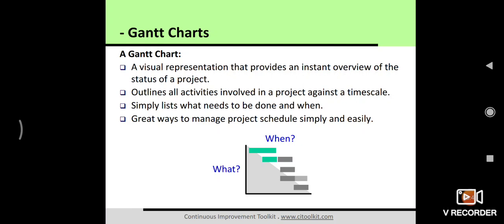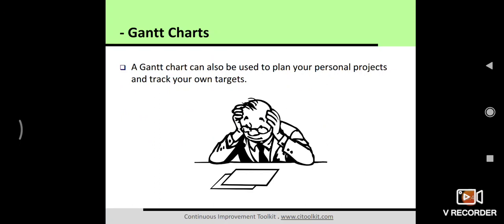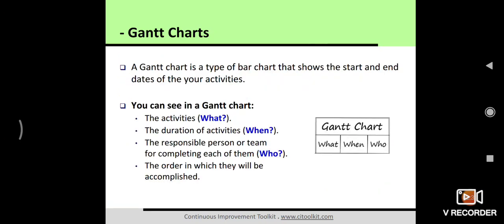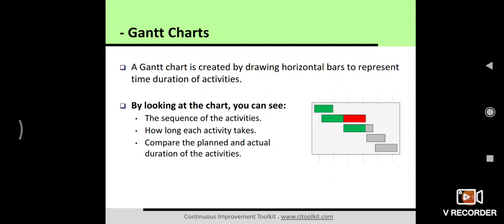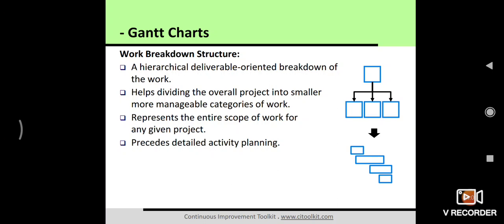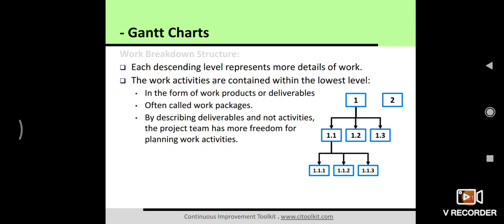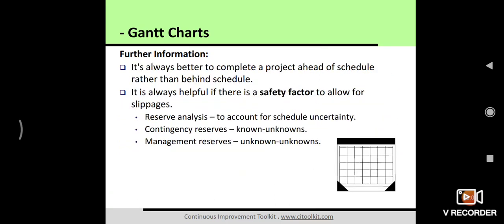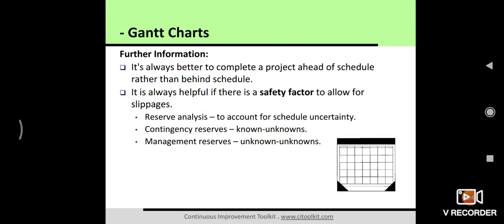Gantt chart and work breakdown structure